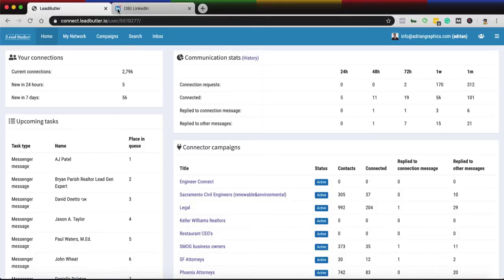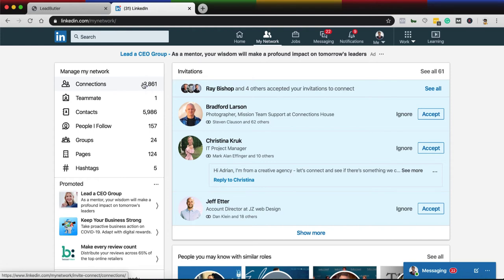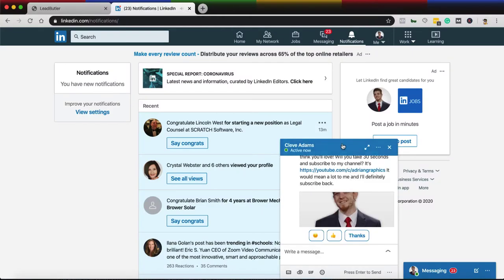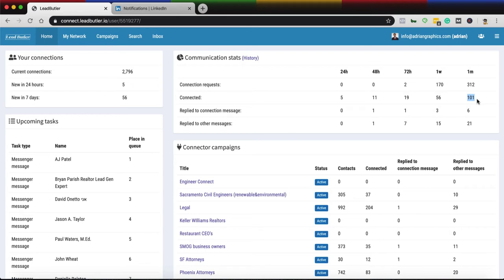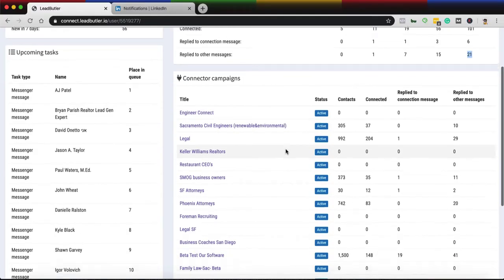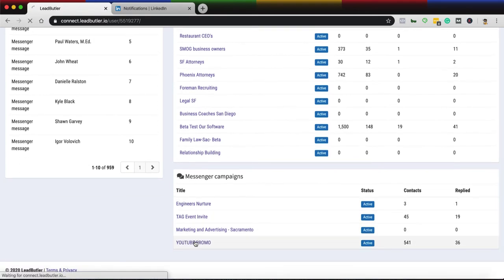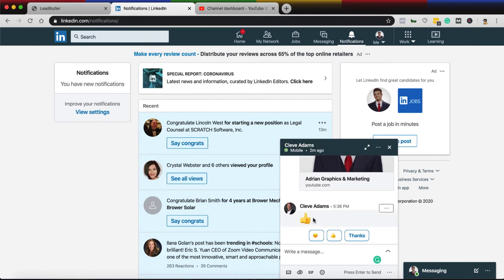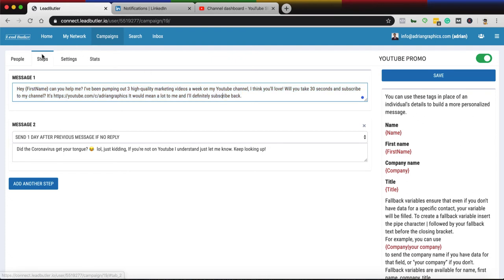The ROBOTS Are Coming!!! Automation Is TAKING OVER...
In this video, Adrian shares how automation is taking over lead generation on LinkedIn and why that is the BEST NEWS EVER! Watch to learn how to improve your skills with LinkedIn Lead Generation using the automation tool LeadButler.io/connect

Want to set up automation and lead generation on LinkedIn with LeadButler?

1. Gain Targeted Connections While You Seep
2. Nurturing your current clients and staying top of mind

My Gear I Use To Produce This Channel:
1.  Go Pro Hero 8 Bundle
2. Wireless Microphone System
3. Power Strip Tower Jackyled Surge Protector
4. Rode Wireless Go Microphones
5. Wacom Cintiq Tablet
6. 2017 Macbook Pro 15"
7. Manfrotto 504HD Tripod
8. Adesso Cybertrack H6 Webcam
9. 27" iMac with 5k Retina Display
10. 3D Wall Art Panels
11. VIZIO 70-Inch V-Series 4K Smart TV
12. Green Screen Wall 10x10
13. Sony A6600 Mirrorless Camera with Lens
14. Sony A6400 Mirrorless Camera Body